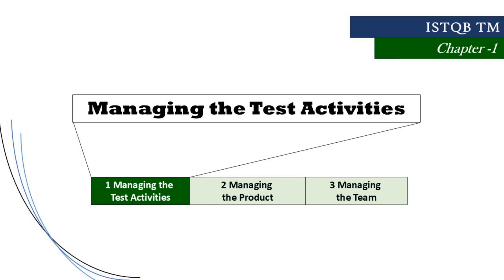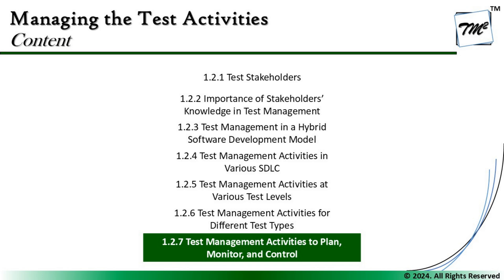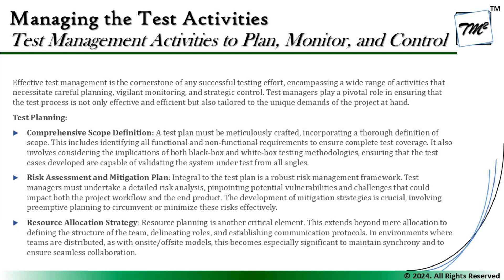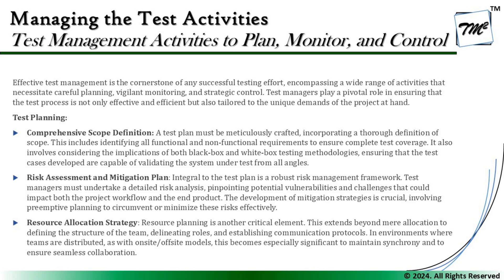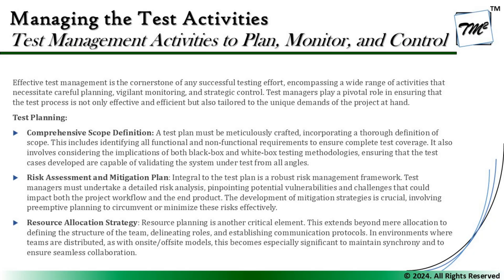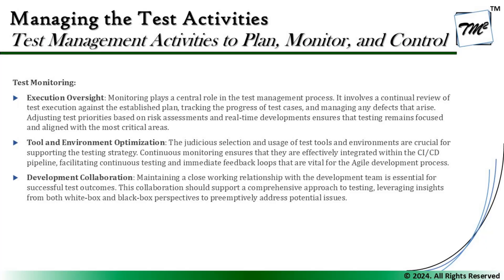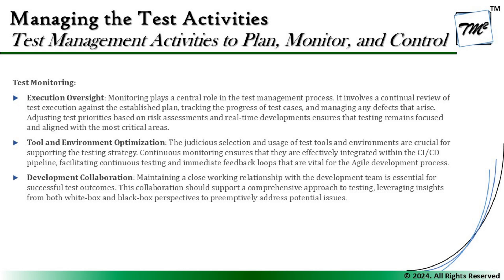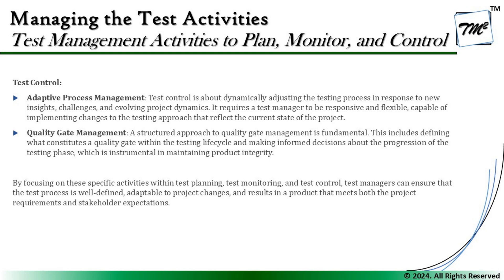ISTQB Test Management v3.0 | Tutorial 11 |Test Management Activities to Plan, Monitor, and Control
Hello Friends,

This tutorial will drive individuals about the discussions of Test Management Activities to Plan, Monitor, and Control from Chapter 1 of ISTQB Test Management v3.0 preparing you for cracking your exams in the first attempt..

Test Planning,
Test Monitoring,
Test Control,